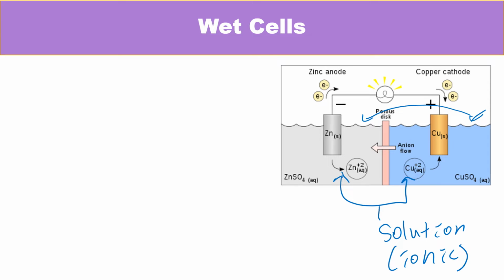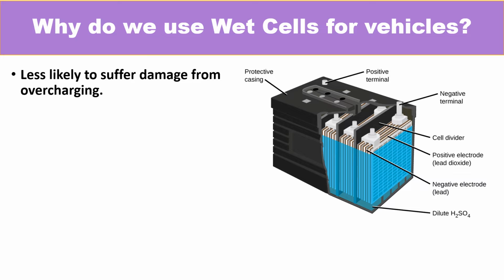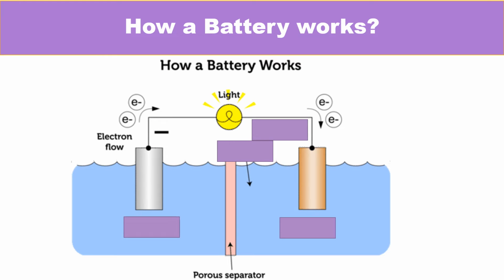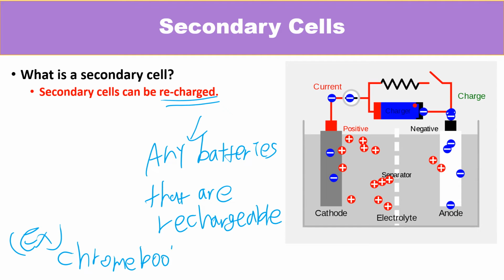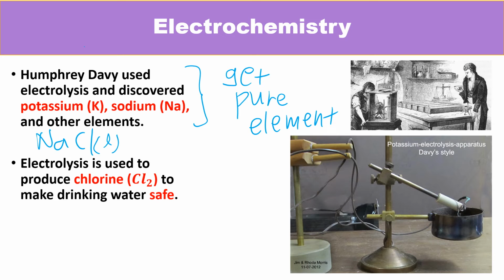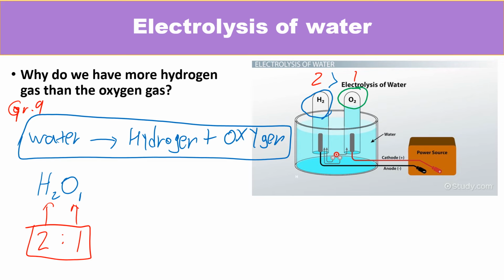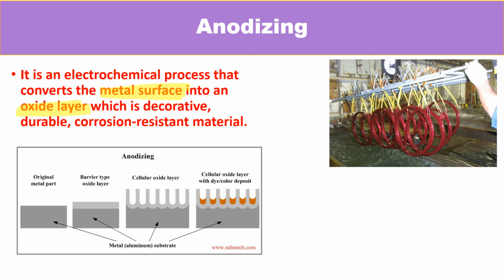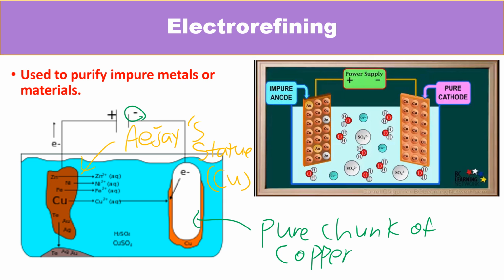Unit D - 1.4 Cells and Batteries Part II